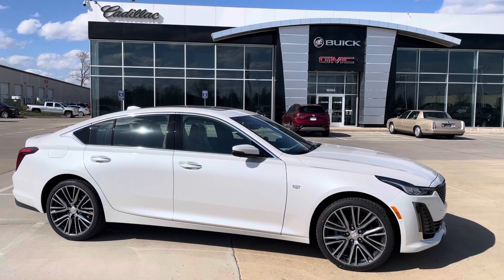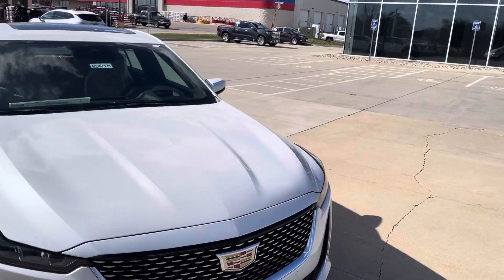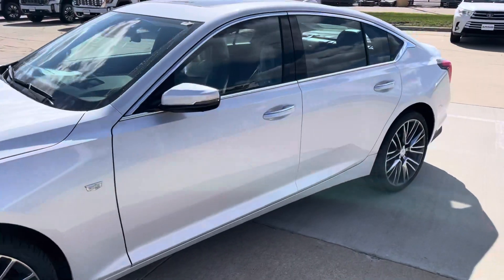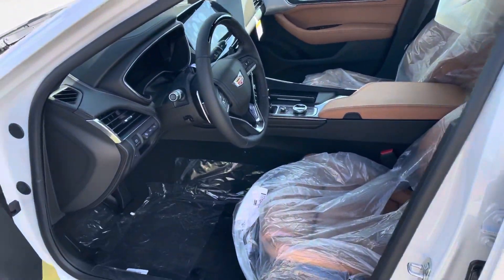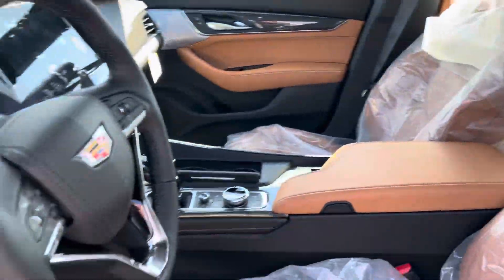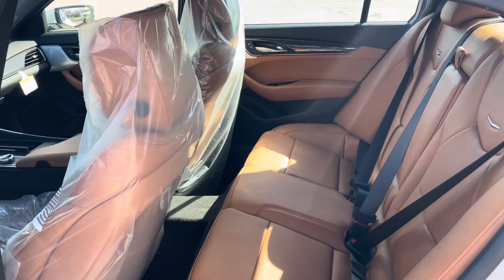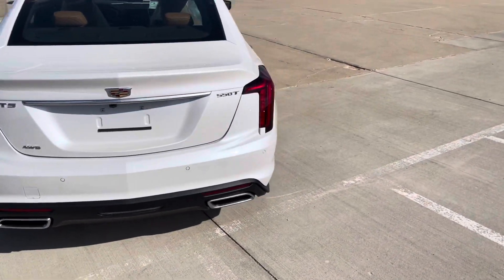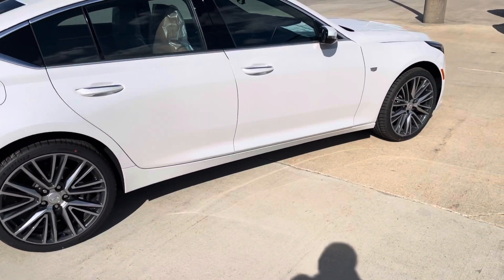2024 Cadillac CT5 Premium Luxury (SOLD)